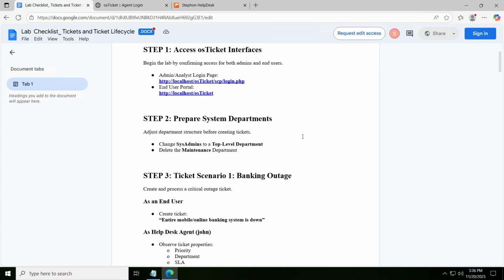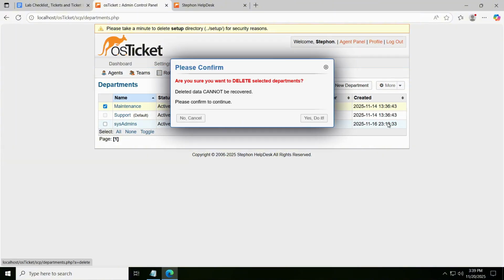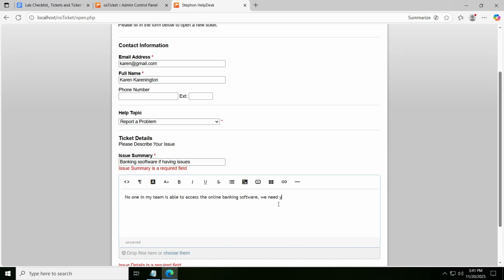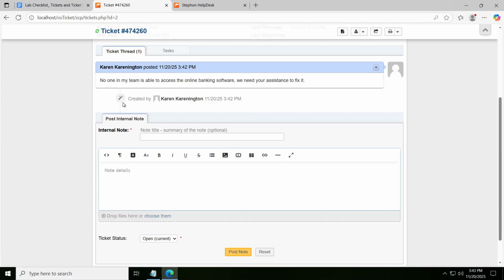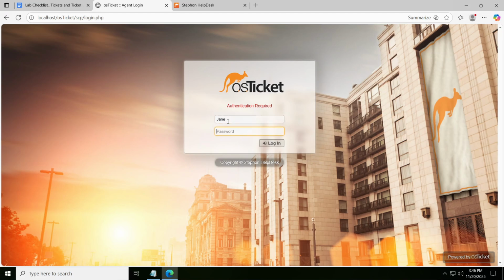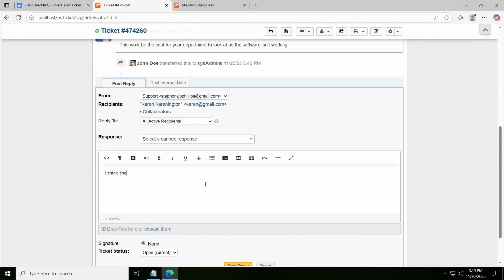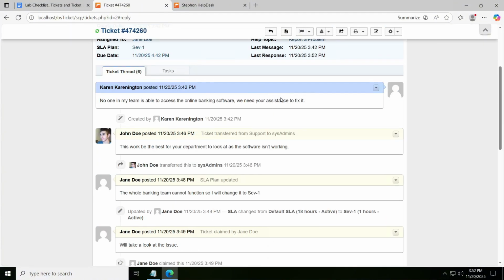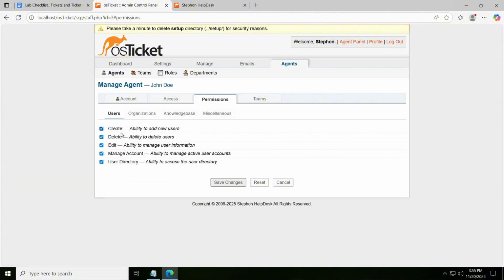OSticket lifecycle part 1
This walkthrough demonstrates how tickets move through the osTicket system. It covers department preparation, ticket creation from the end user perspective, agent actions, SLA handling, and behavior changes when ticket severity escalates.